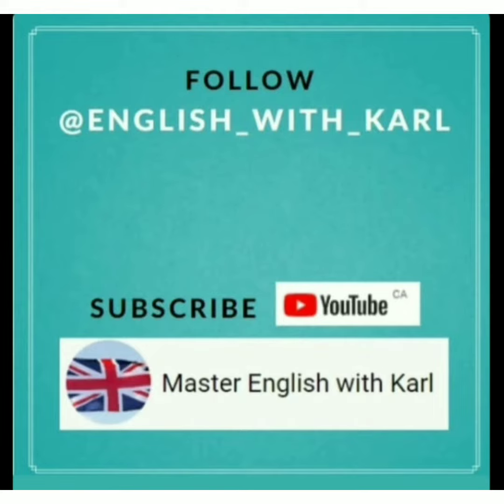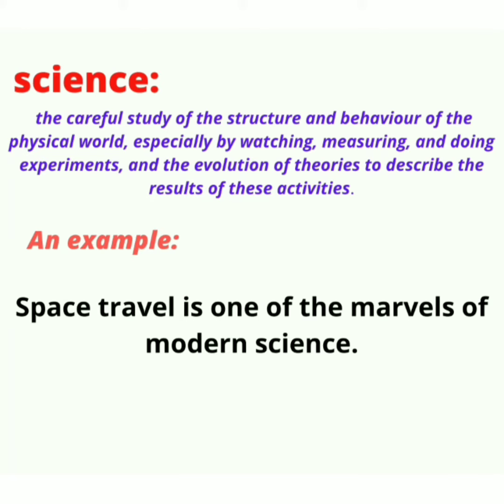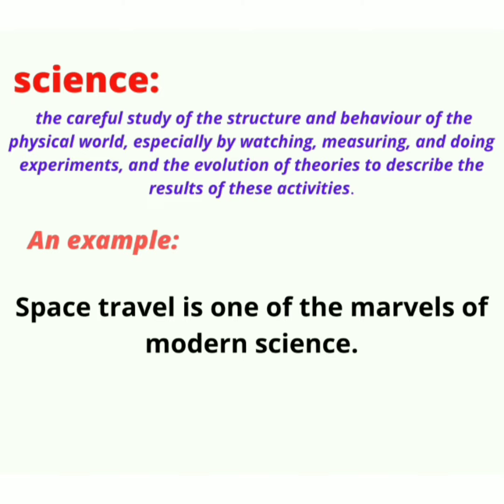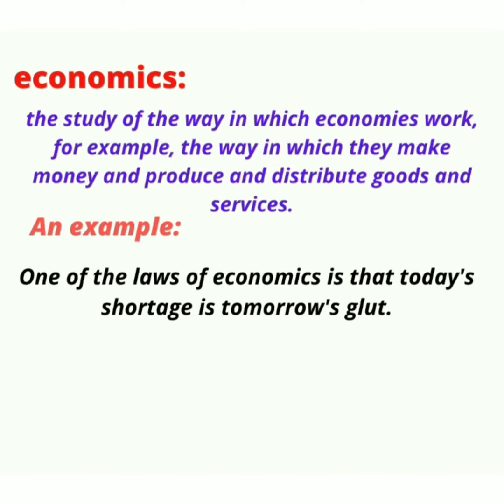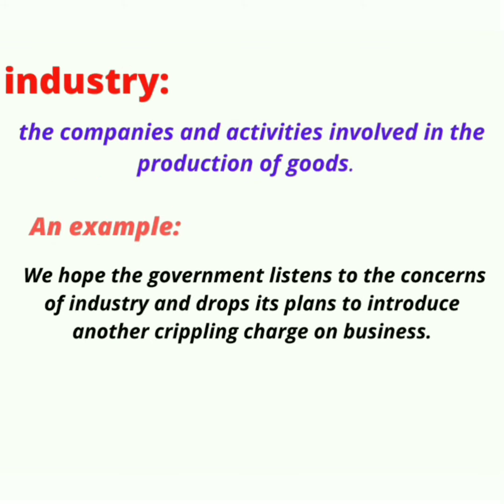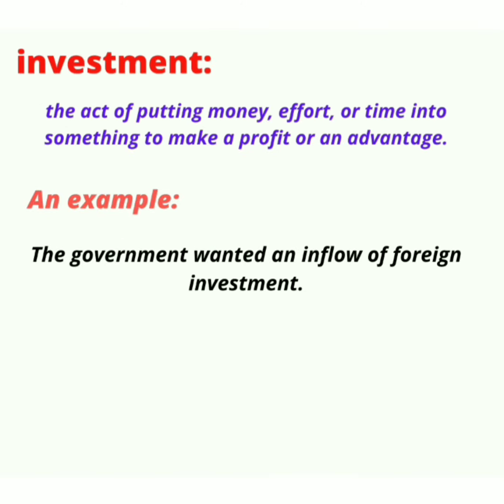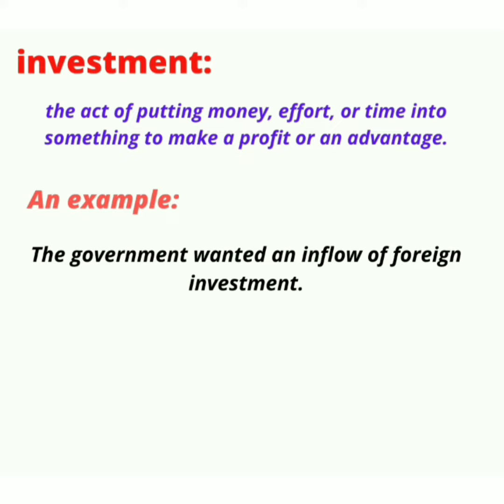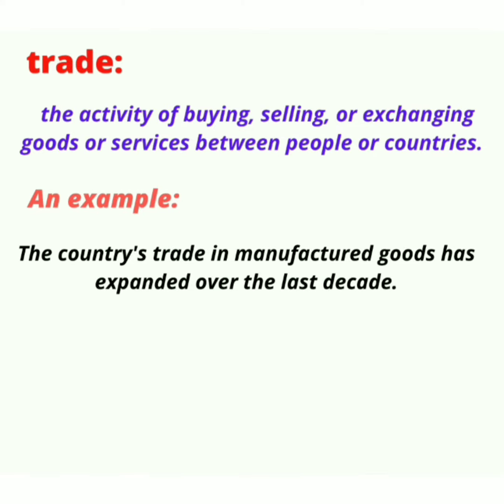English's most important and essential nouns.